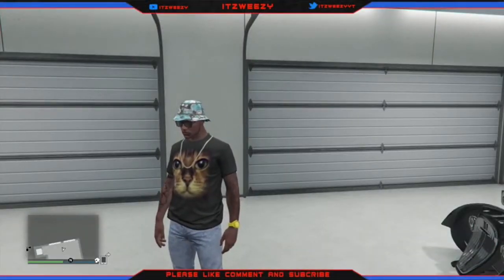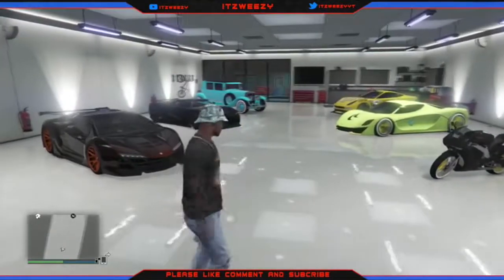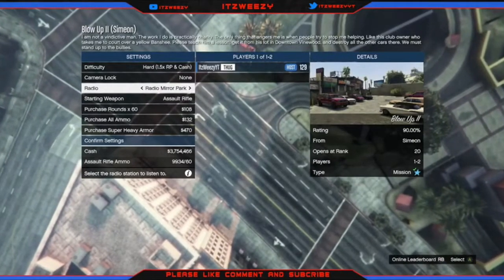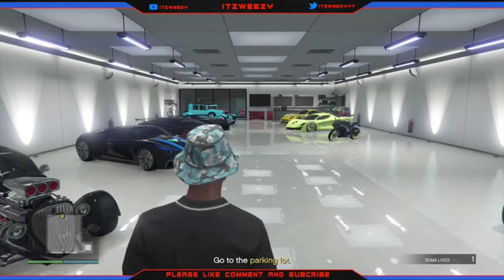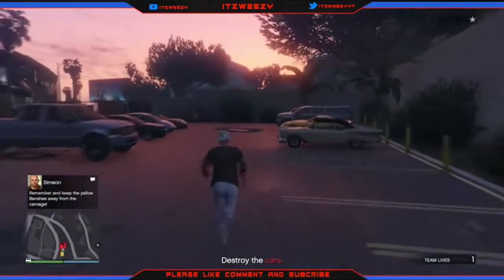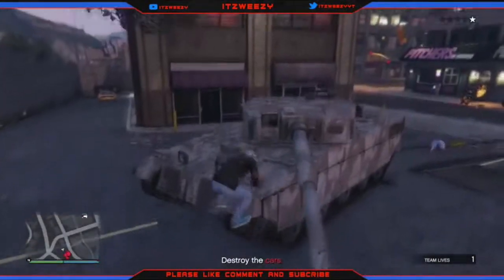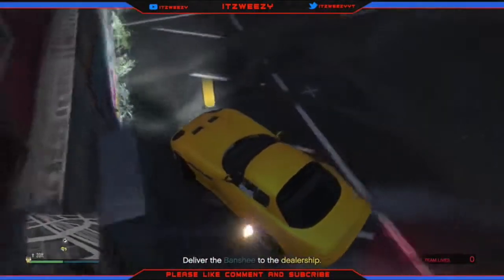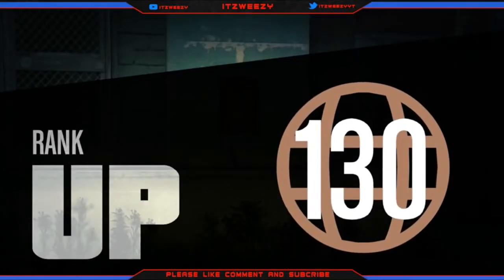GTA 5 Online glitches - SOLO RP AND MONEY METHOD AFTER PATCH 1.20 1.21 1.22 (RANK UP FAST)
►►► OPEN ME

This video contains info on: GTA 5 Online glitches - RP AND MONEY METHOD AFTER PATCH 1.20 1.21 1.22 (RANK UP FAST) (GET EASY MONEY)